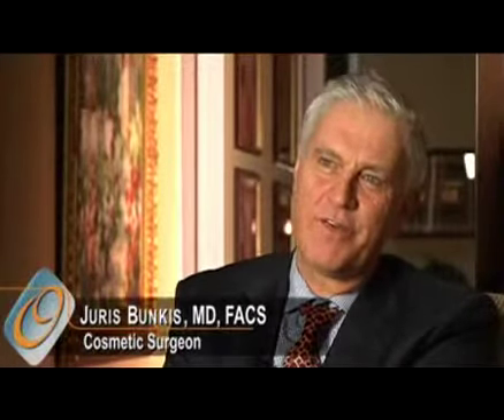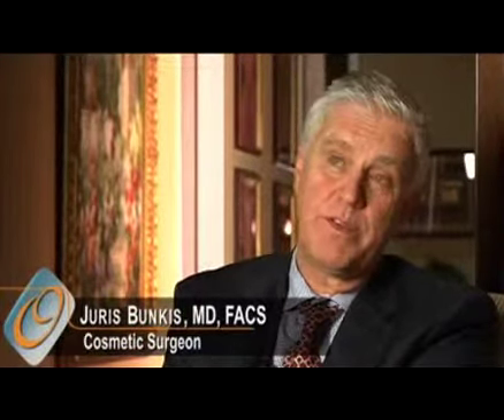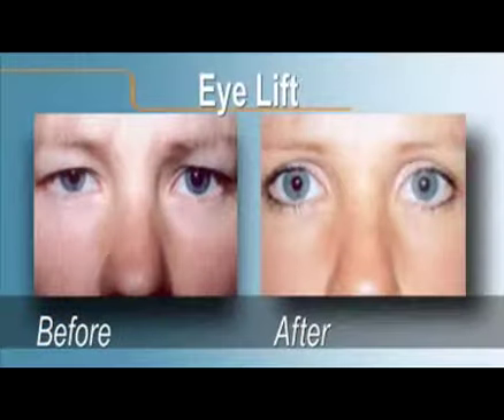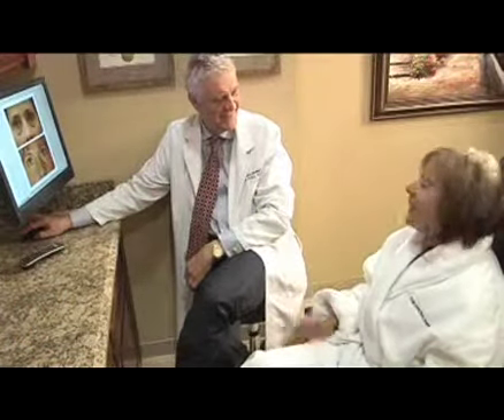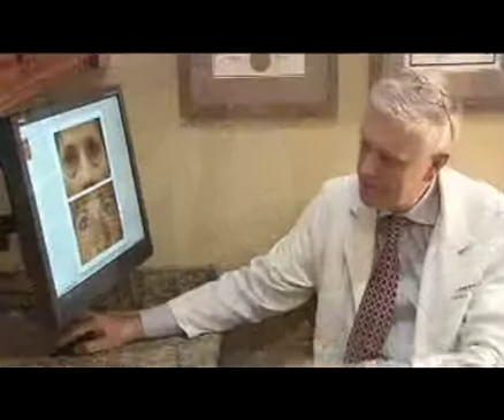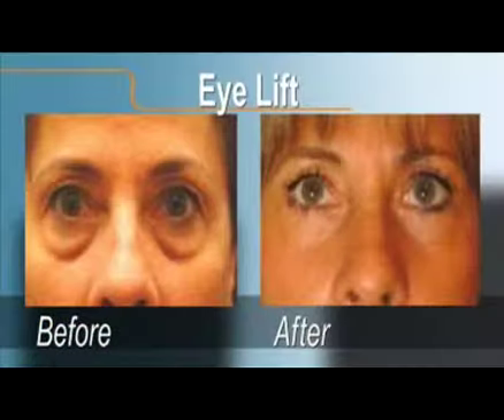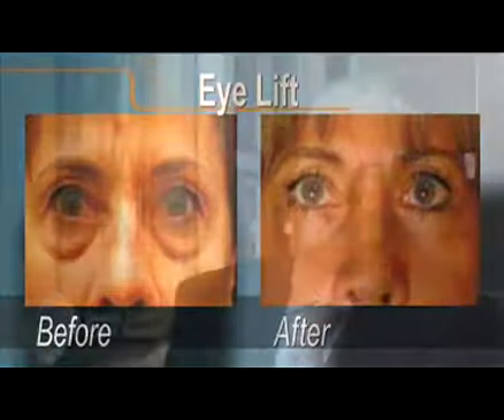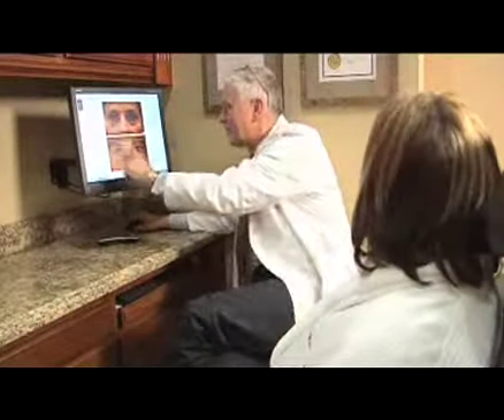Eyelid Surgery - Orange County - Blepharoplasty - Eyelift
Eyelid Surgery in Orange County with Board Certified Plastic Surgeon Dr. Juris Bunkis.